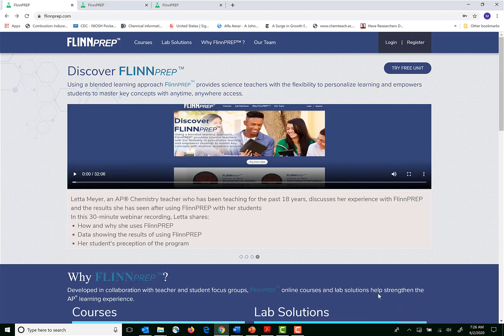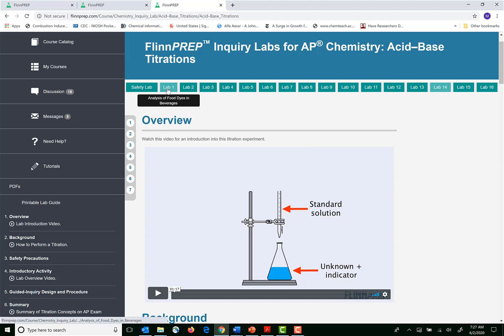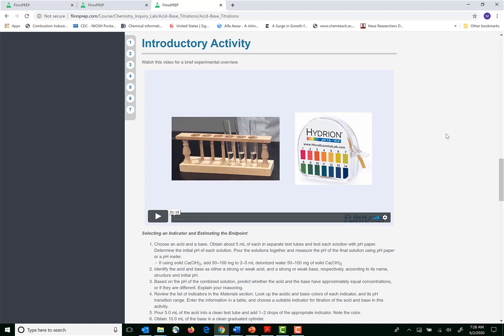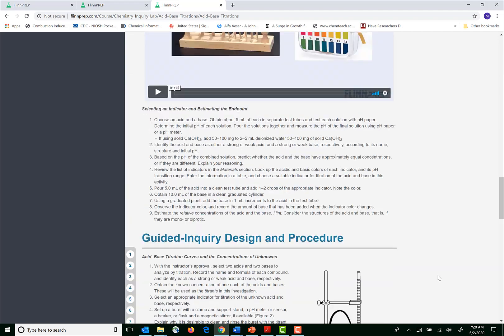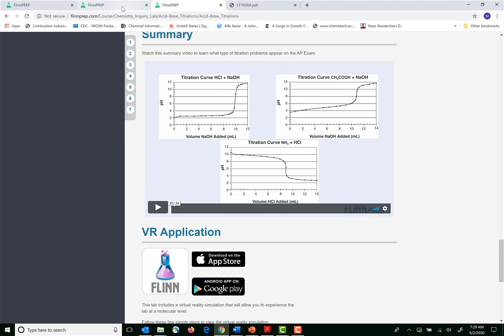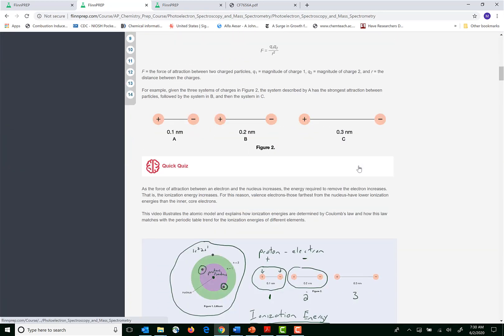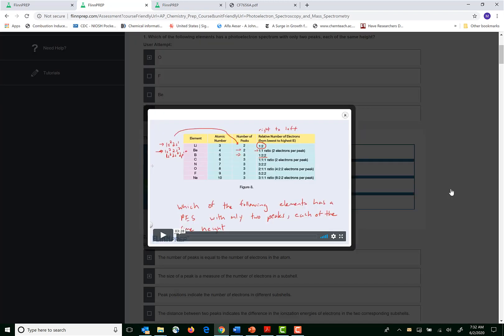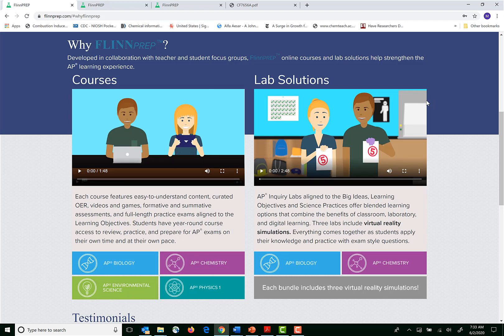How to use FlinnPrep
About FlinnScientific:
FlinnScientific is the leader in science and lab safety. Our channel is devoted to explaining complex science topics, walking you through experiments, and anything else related to biology, chemistry, physics and life sciences.